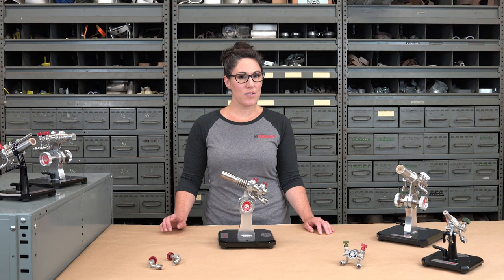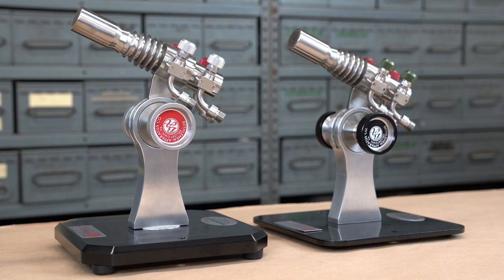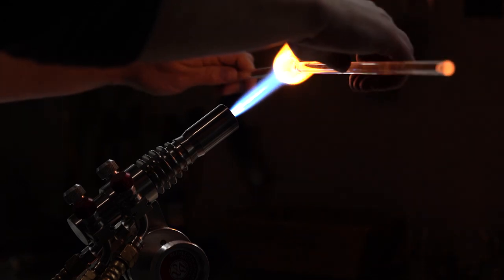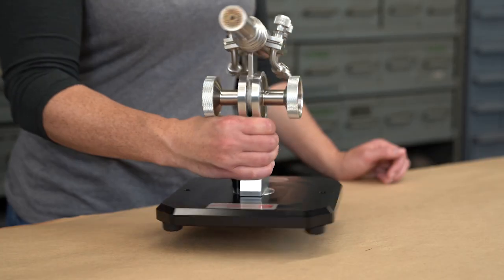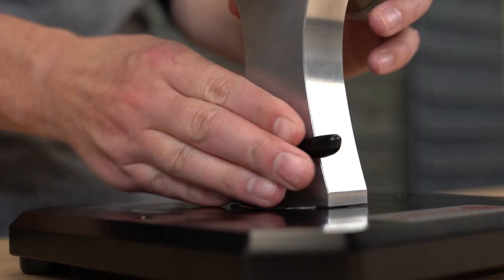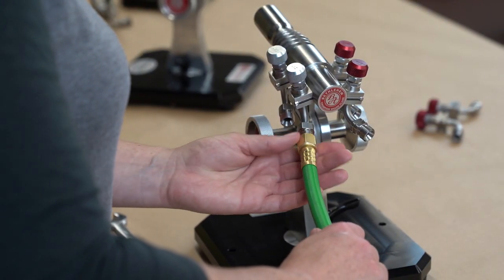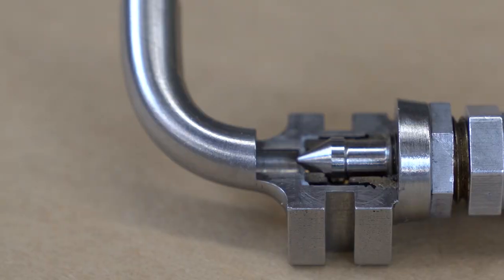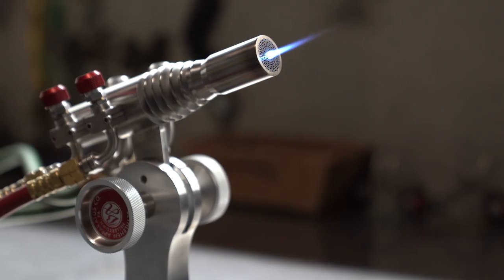Champion Sharp Flame Glass Working Torch - Bethlehem Burners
Bethlehem Burners' two-stage, stainless steel Champion Sharp Flame was designed for glass artists looking for a production style torch. This torch provides precise heat application while remaining gentle to glass colors.

Please note: hoses shown in the videos do not come with the torch. We offer a torch hose set, sold separately.